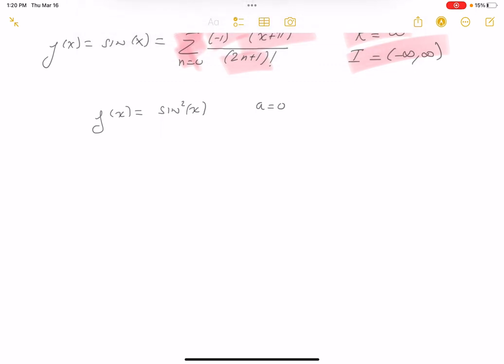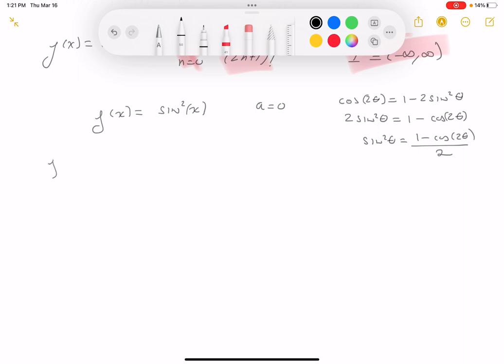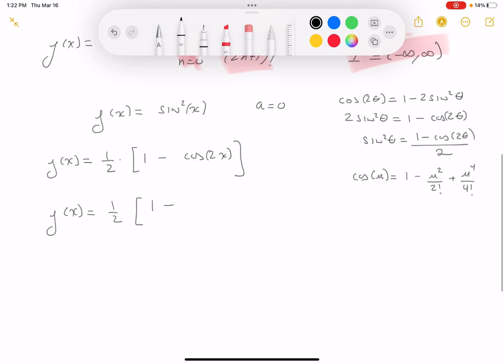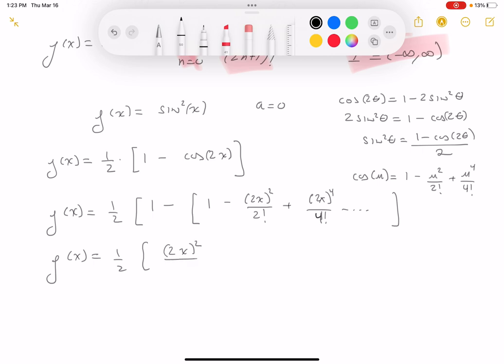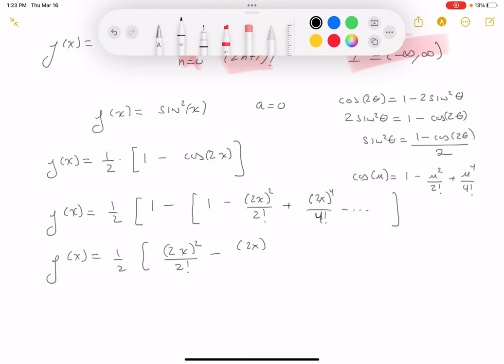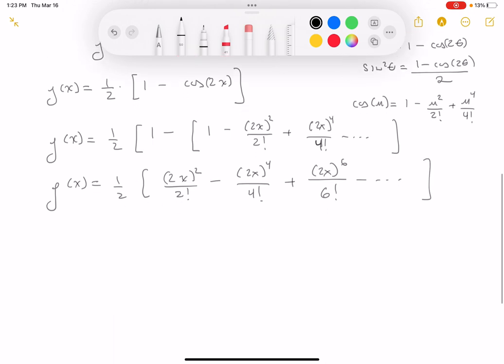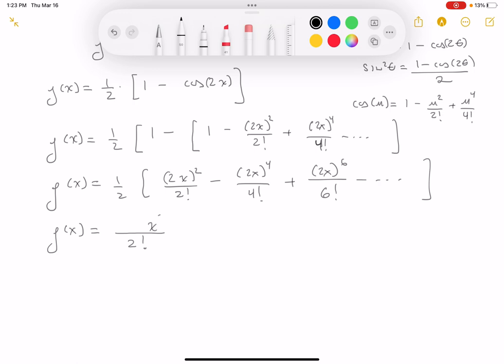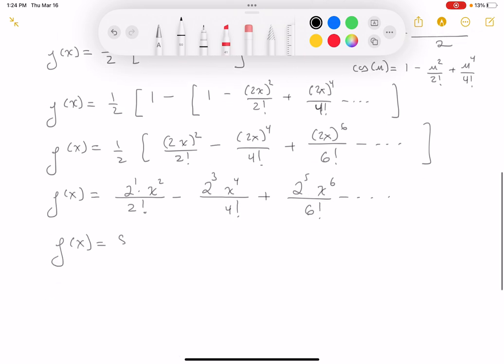mth 122 powerseries 17